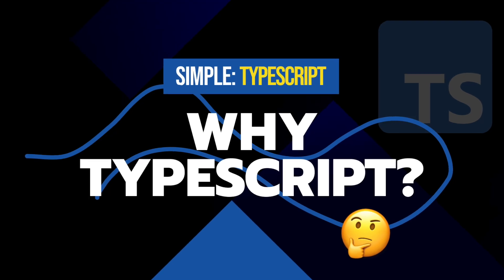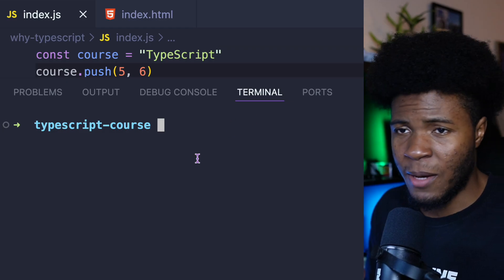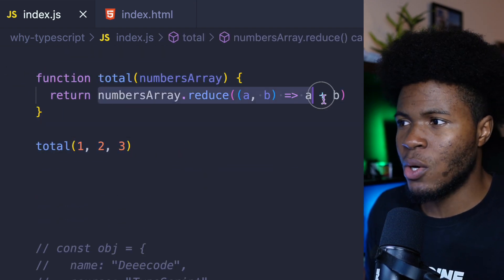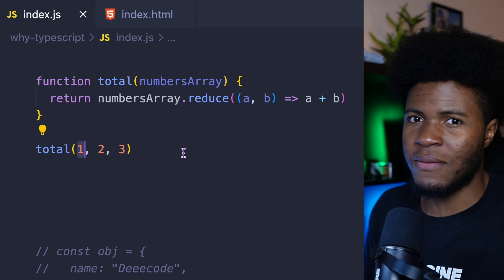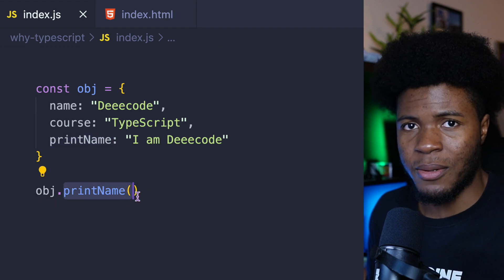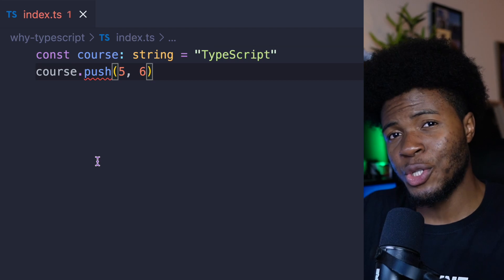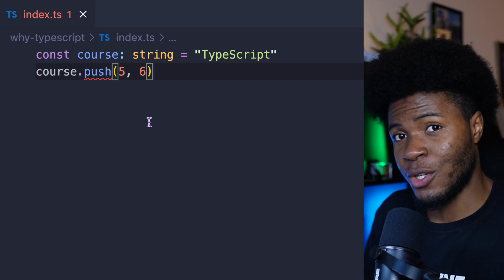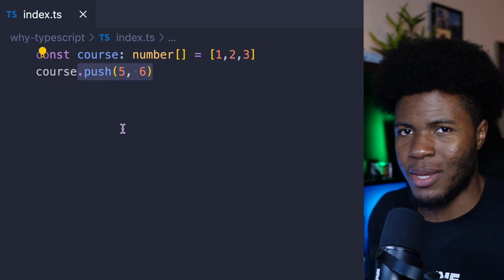#1 Why TypeScript? | Simple TypeScript Course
Why exactly do you need tools like TypeScript? What value do they bring to the applications you build?